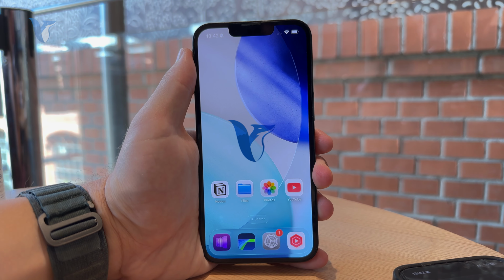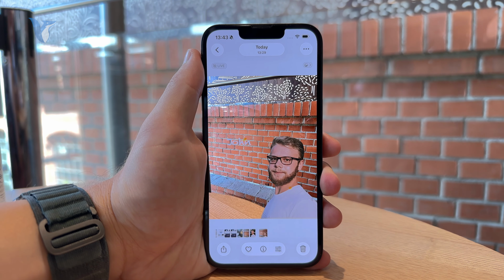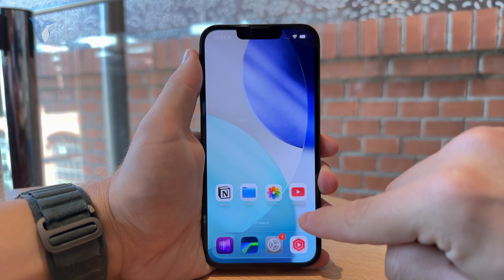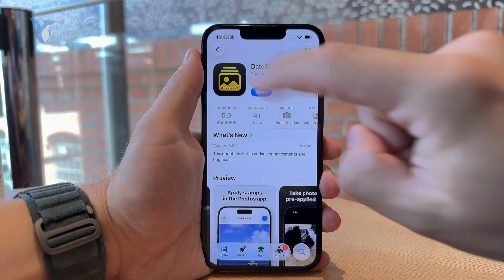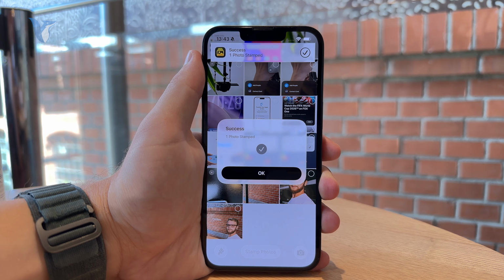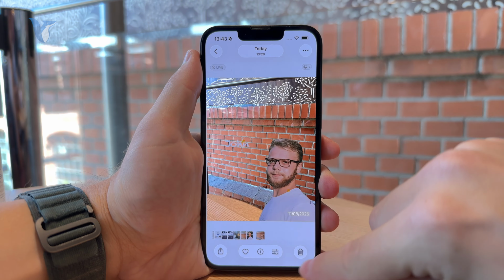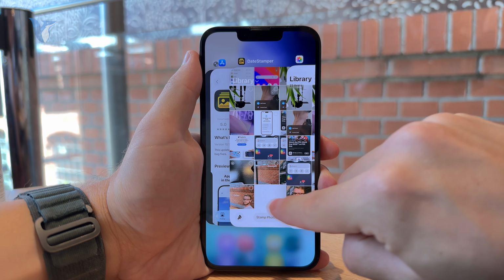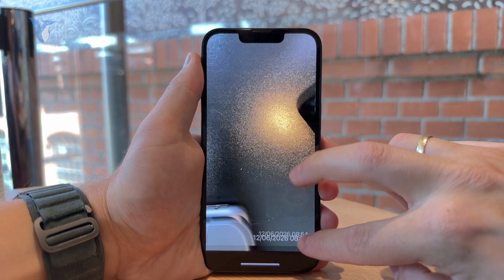How to Add a Timestamps to iPhone Photos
Learn how to add timestamps to photos on your iPhone with this quick and easy step-by-step tutorial. Follow along to display the date and time on your pictures, organize your memories, and keep track of when your photos were taken.

Timestamps:
0:00 - Built-In Timestamps
0:30 - Download Date Stamper App
0:52 - Add Stamp Over Photos
1:22 - Customise Time Formats
1:58 - Outro